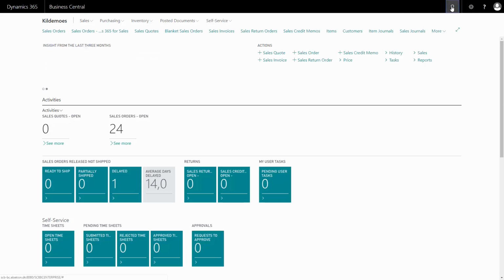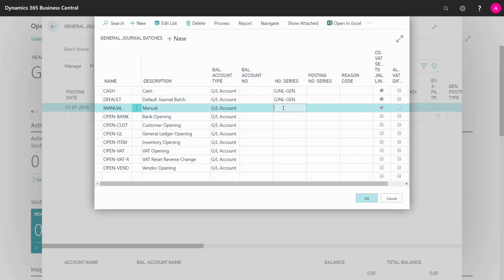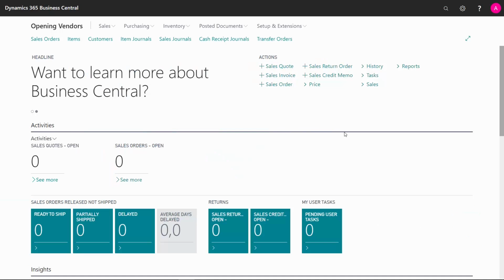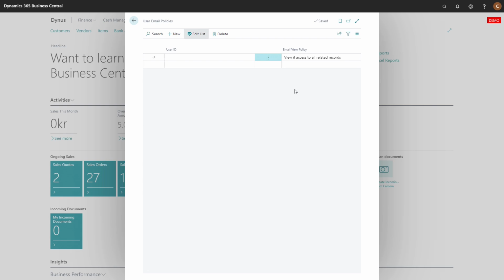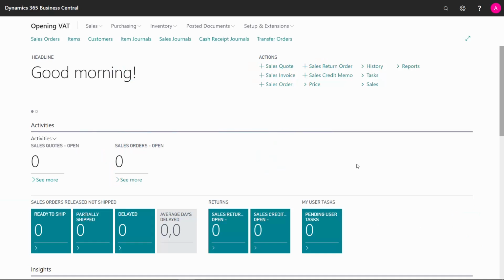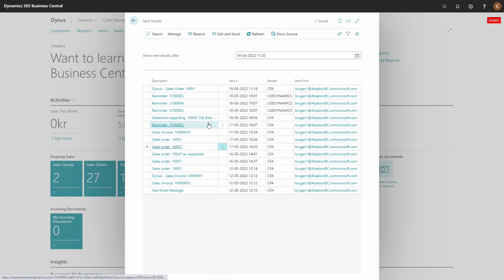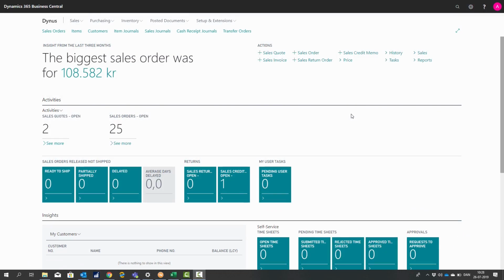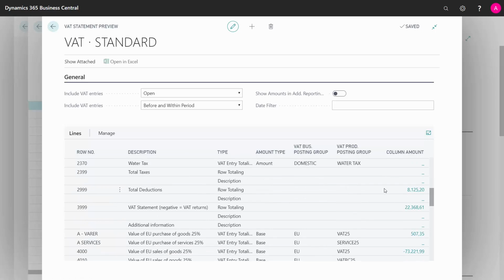12- Business central Details & configuration VID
12- Business central  Details & configuration